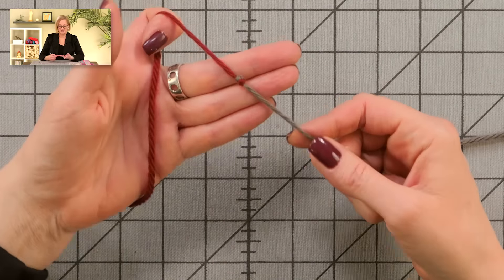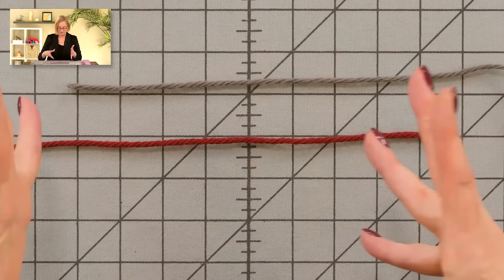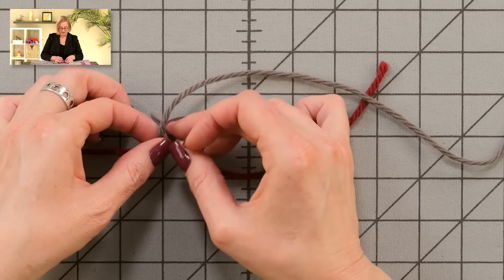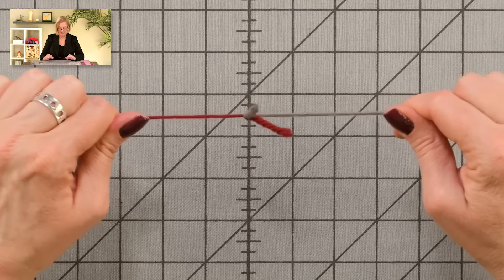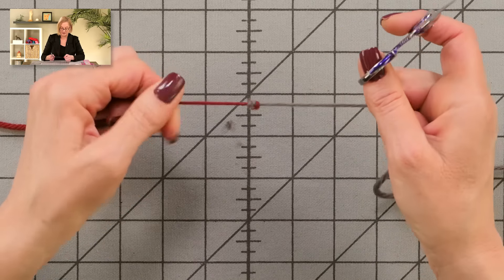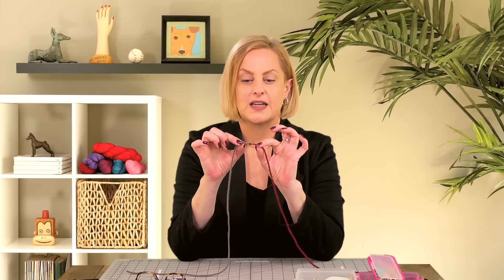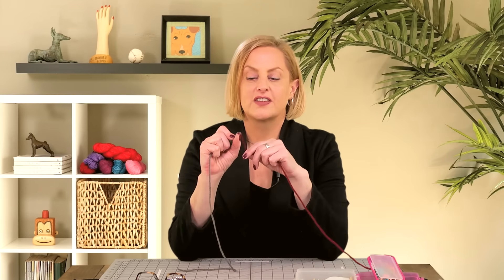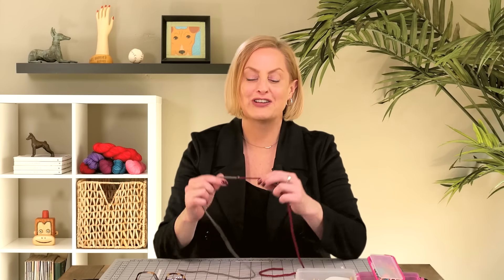Knitting Help - Magic Knot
I recently put out a video called "Three Options for Joining a New Ball of Yarn" and it was brought to my attention that I missed a fourth!

The yarn I used for demonstration is Knit Picks Wool of the Andes Bulky.